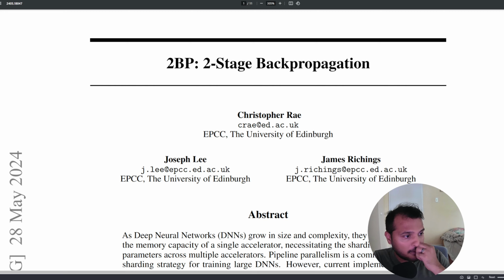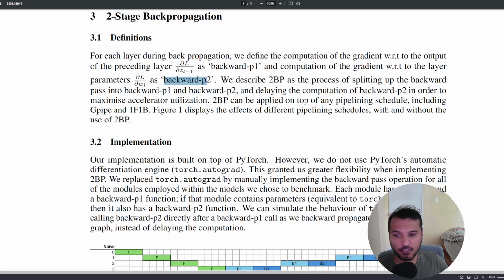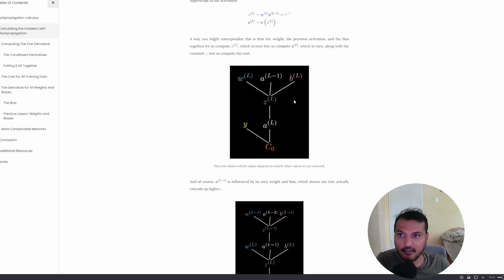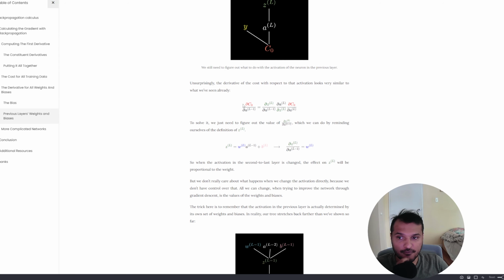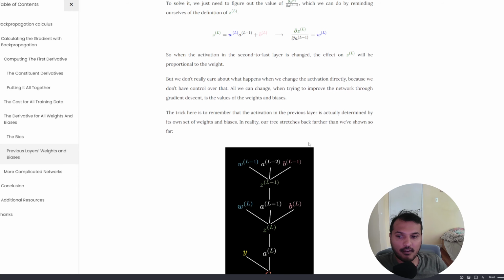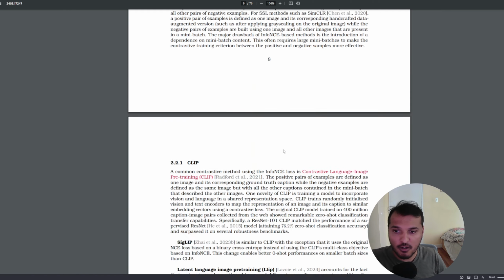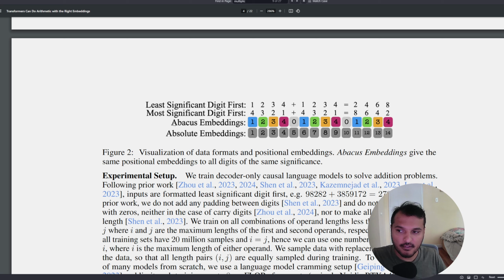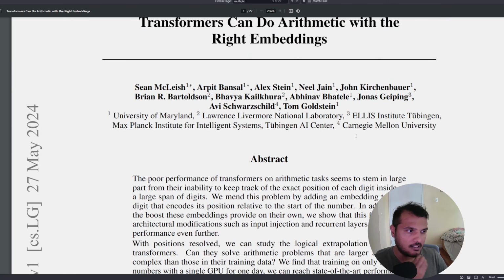Weekly AI paper overview- 6/9/24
Weekly paper overview paper.
Apologies for being out last few weeks